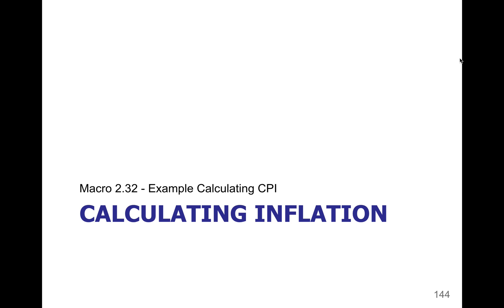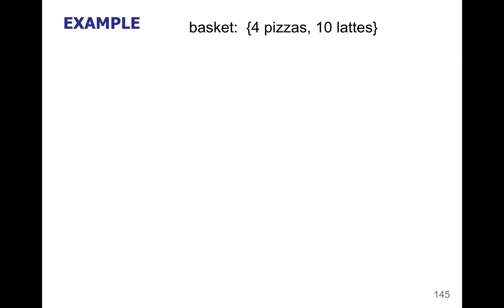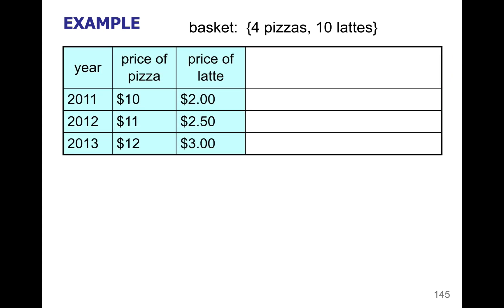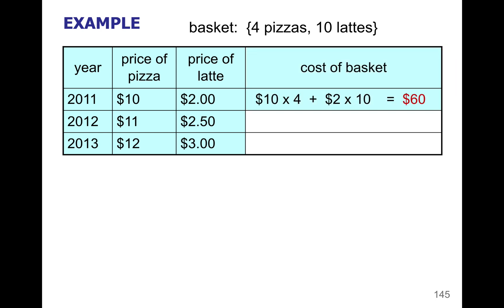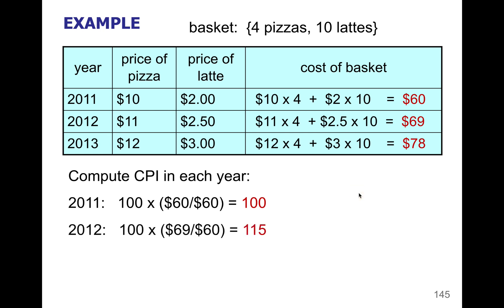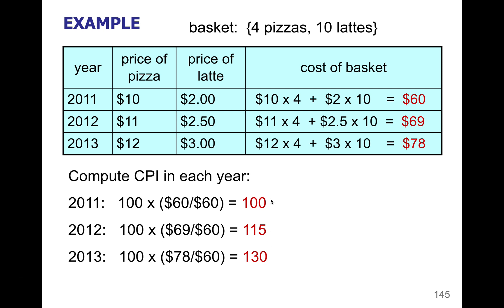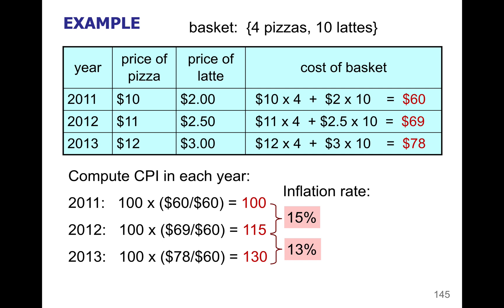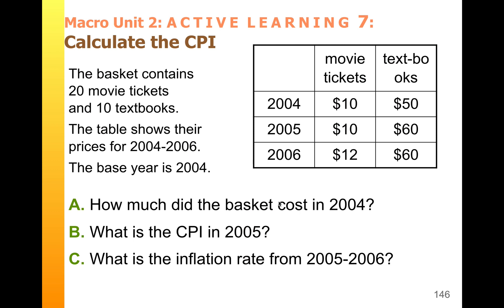Macro 2.32 - Example Calculating CPI